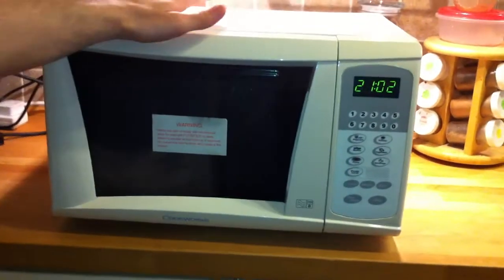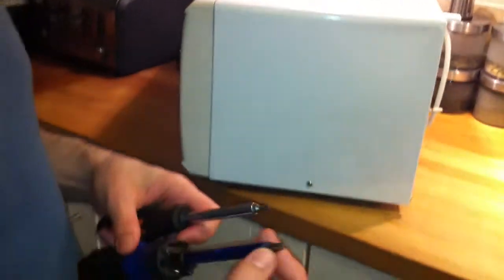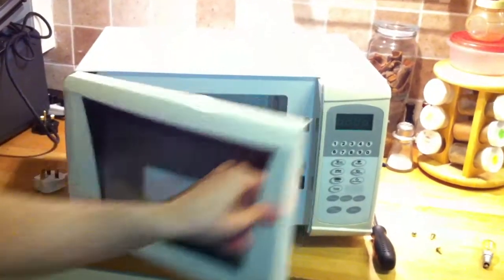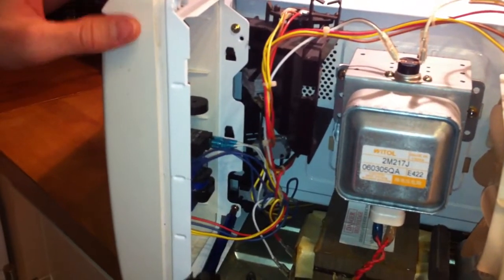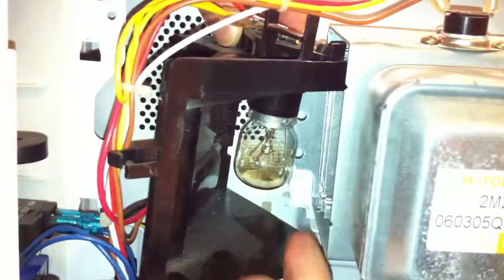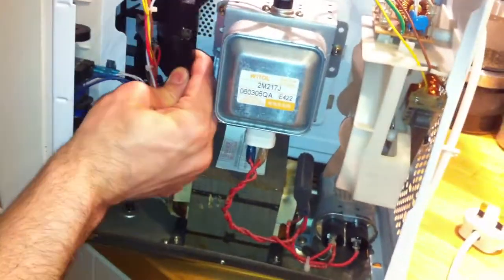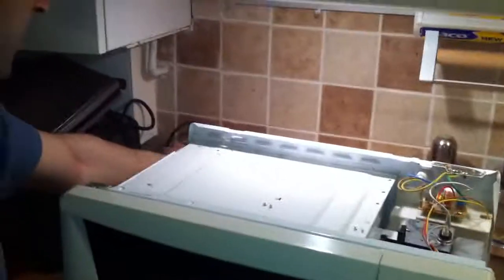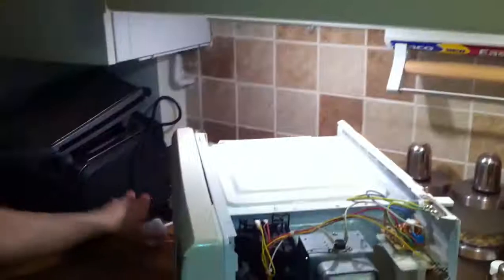How to change a microwave light bulb, should work for most types